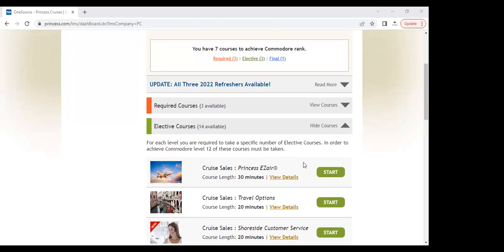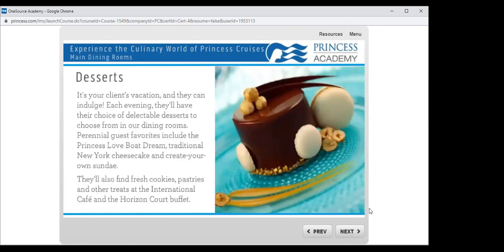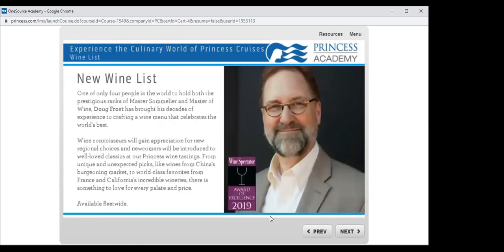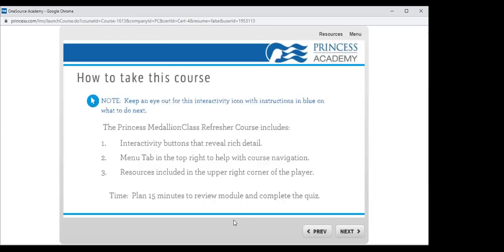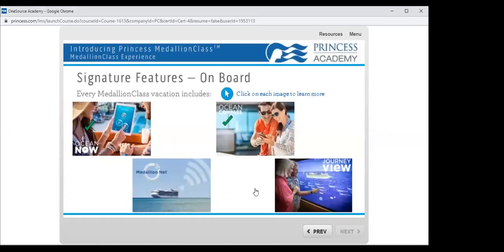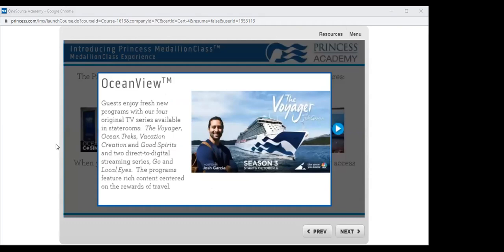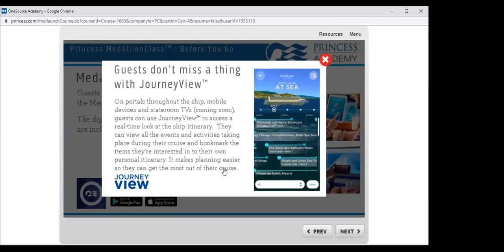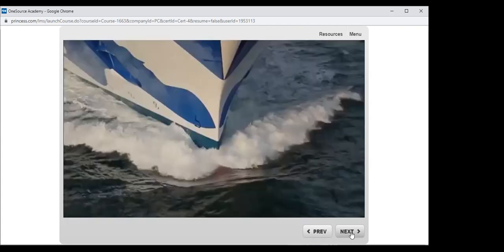Princess Cruise Part 7 Cert Workshop 2023